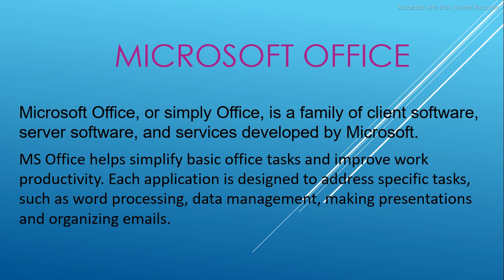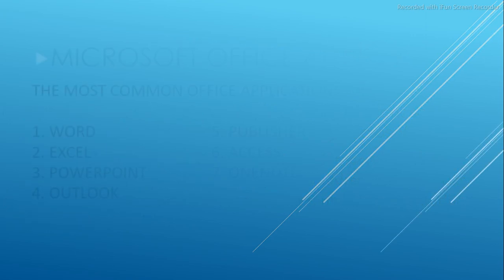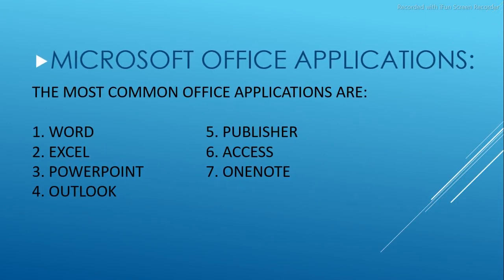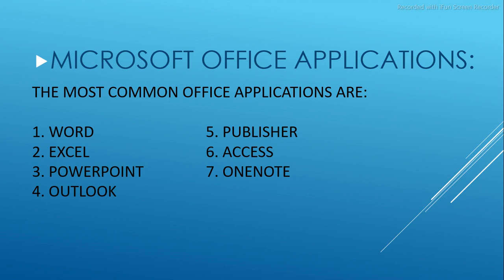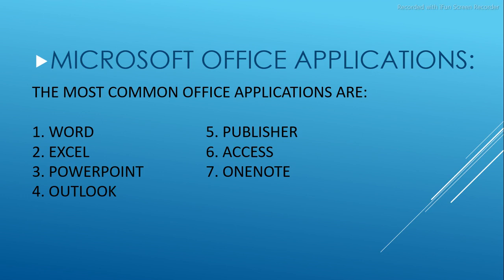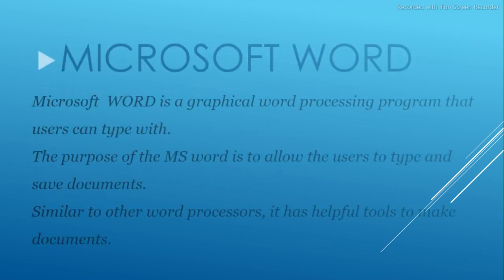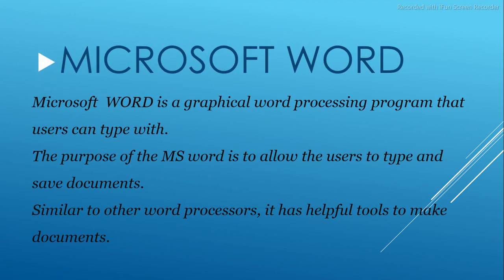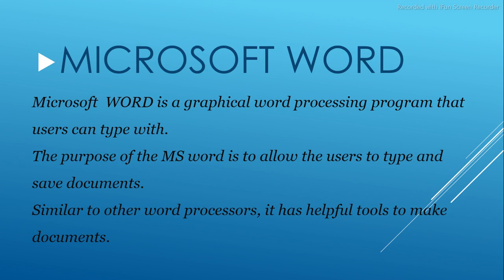Tutorial one Microsoft office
An introduction video in Microsoft Office